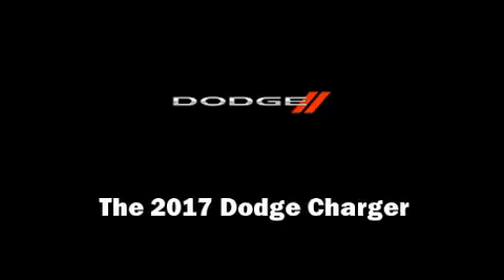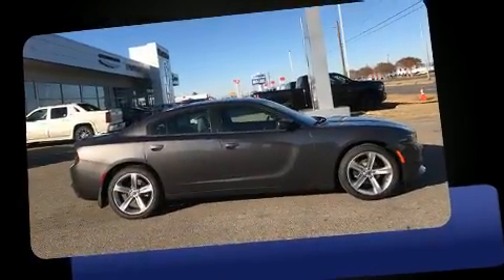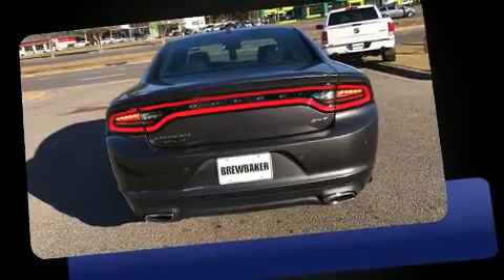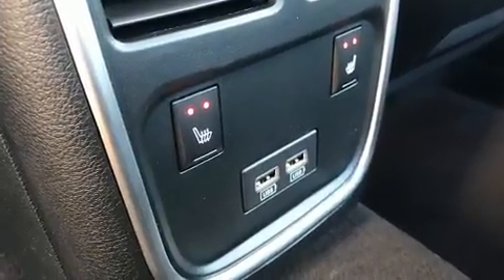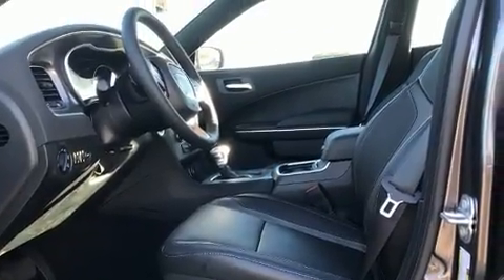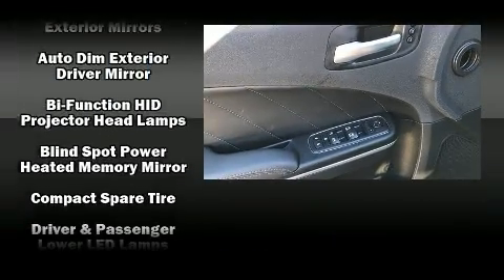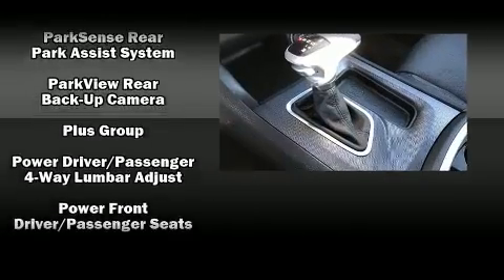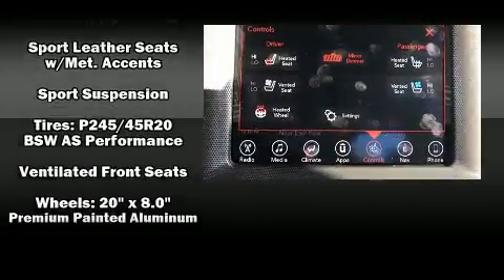2017 Dodge Charger SXT in Montgomery, AL 36117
Discerning drivers will appreciate the 2017 Dodge Charger. This 4 door, 5 passenger sedan is ready to drive off the showroom floor! It features an automatic transmission, rear-wheel drive, and a refined 6 cylinder engine. A wealth of standard features means that you no longer have to sacrifice. Like power windows, mirrors, and seats, front and rear reading lights, voice activated navigation, a built-in garage door transmitter, automatic dimming door mirrors, blind spot sensor, cruise control, and remote keyless entry. Features such as automatic climate control and leather upholstery prove that economical transportation does not need to be sparsely equipped. Rear passengers enjoy the seat heating functionality, keeping them warm during the winter months. With high intensity discharge headlights illuminating your path, you'll always appreciate maximum visibility. Dodge also prioritized safety and security with features such as: dual front impact airbags with occupant sensing airbag, head curtain airbags, traction control, brake assist, anti-whiplash front head restraints, a panic alarm, an emergency communication system, and 4 wheel disc brakes with ABS. This car was designed with safety in mind, allowing you to drive with even greater assurance. Our sales reps are knowledgeable and professional. We'd be happy to answer any questions that you may have. We are here to help you.